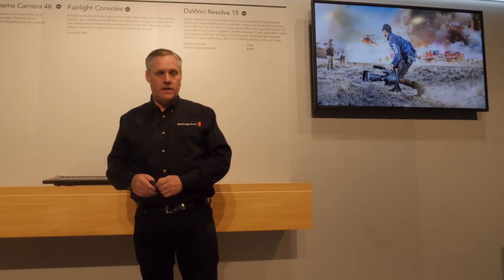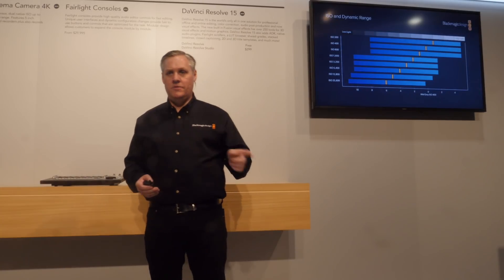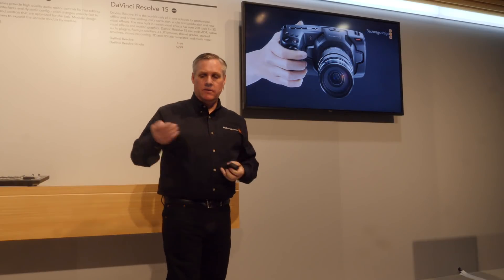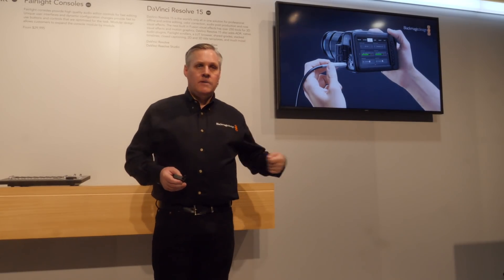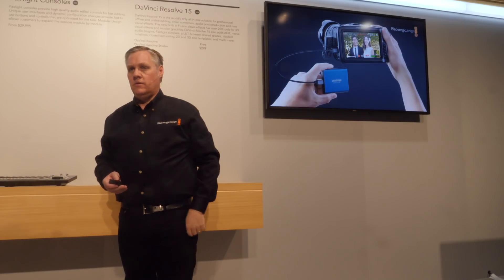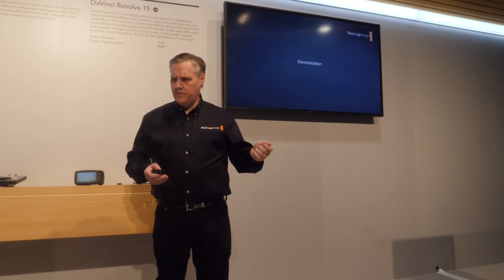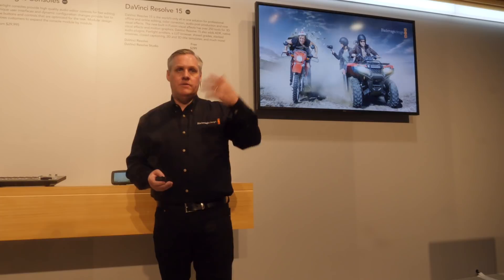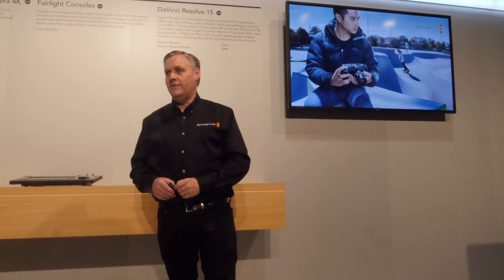NEW: Blackmagic Pocket Cinema Camera 4K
Neu von der NAB 2018: die Blackmagic Pocket Cinema Kamera 4K mit einem 4/3 Zoll Sensor, 13 Stops Dynamic Range und ein nativen ISO bis 25.600. Ein großer Bildschirm und verbesserte Mikrofone sind ebenfalls an Bord.